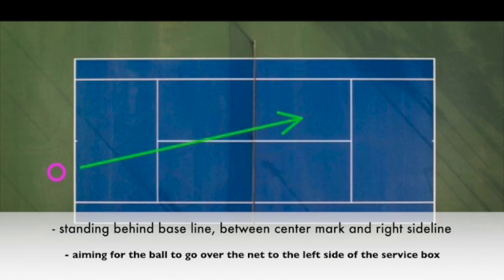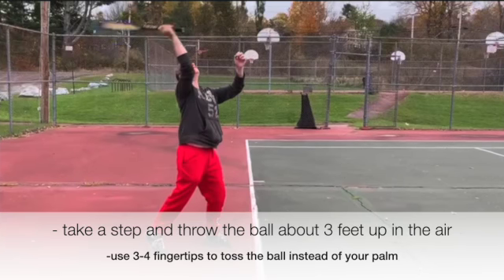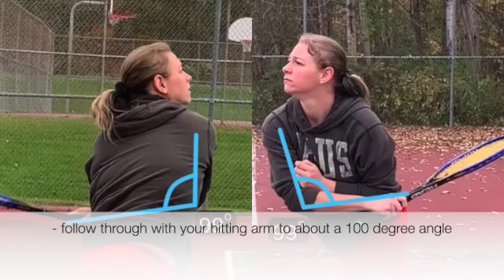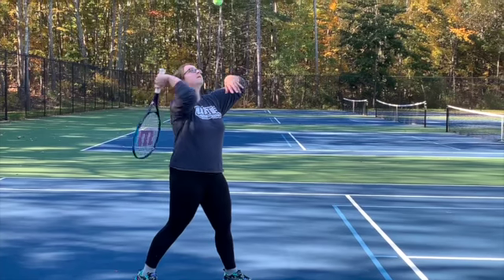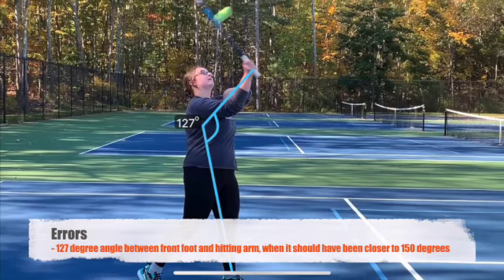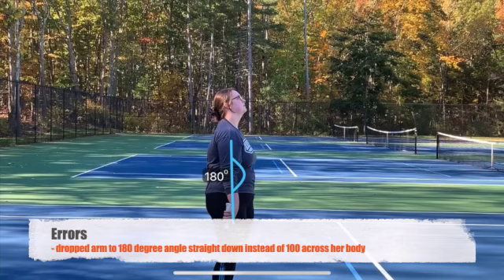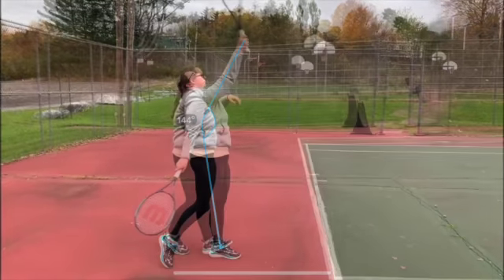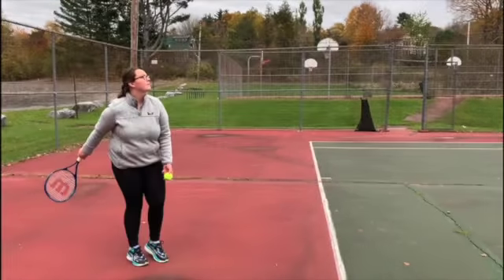Serving a tennis ball motor preformance video project SD 480p